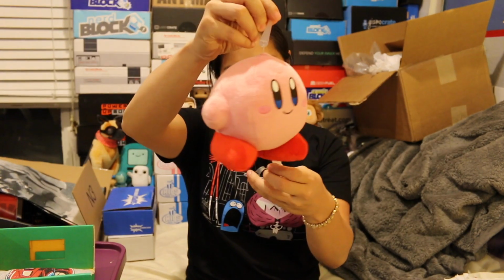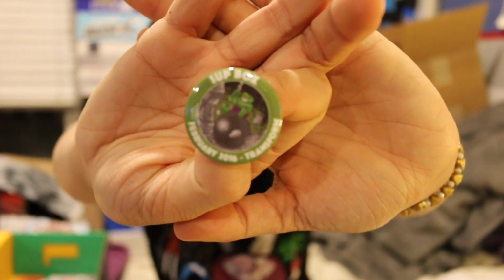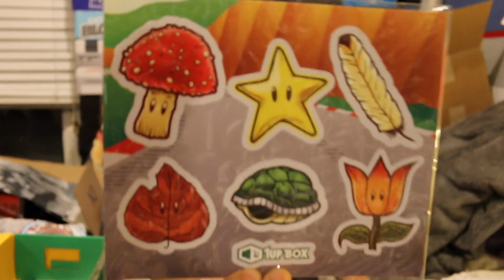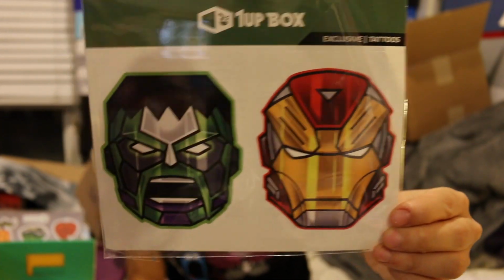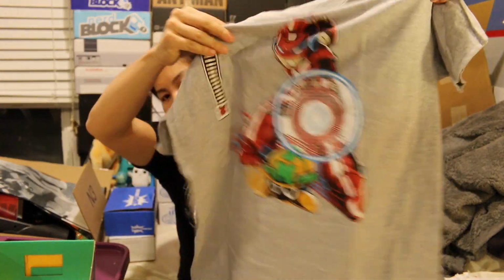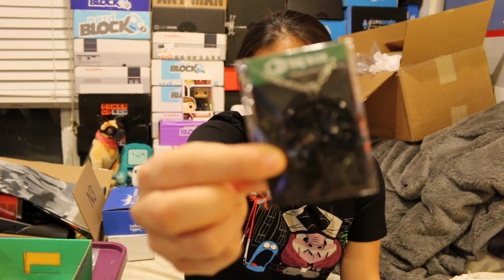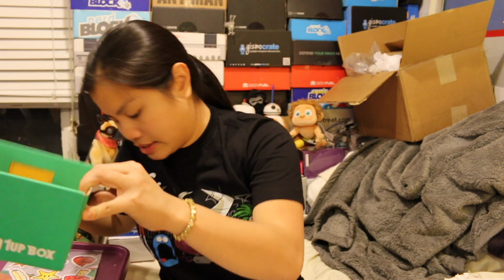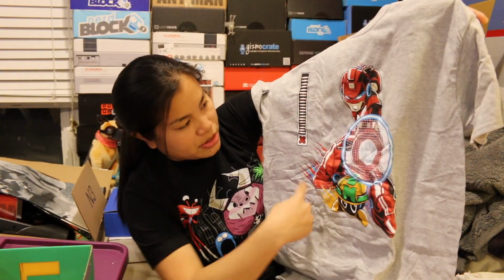2016 February 1UP Box - [Transform]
2016 February 1UP Box Theme: Transform

Pricing Information:

1 Month Subscription = $12.92 + $6 Shipping = $18.42*
3 Month Subscription = $12.42 + $6 Shipping = $18.42 = $55.26*
6 Month Subscription = $11.92 +$6 Shipping = $17.92 = $107.52*

*CA Residents add ~$1.70 Sale Tax per box

**If you SEND WITH A STAMPED SELF-ADDRESSED ENVELOPE I will write you back!!! Anyone who sends me stuff might receive surprises in the future!** 💜